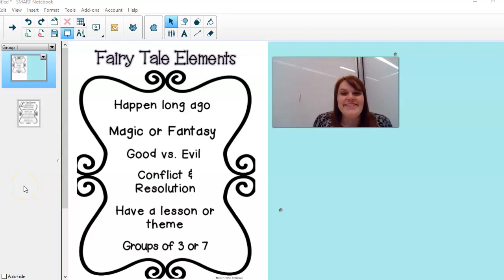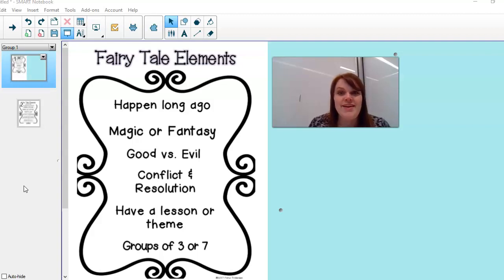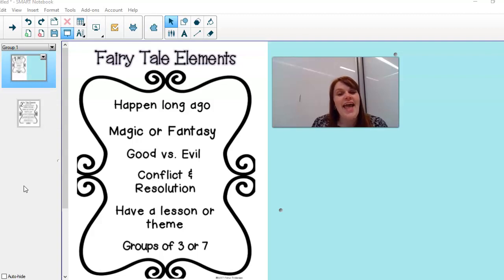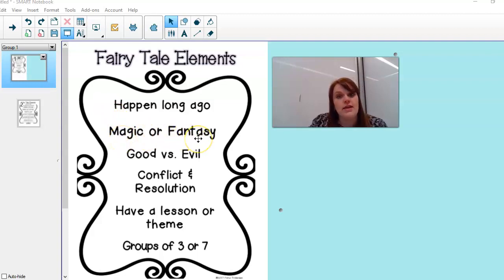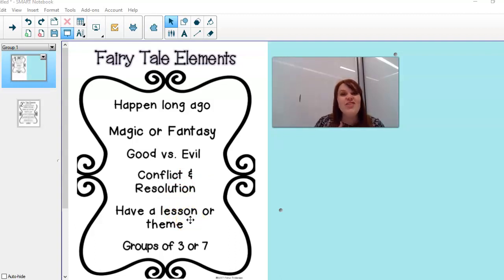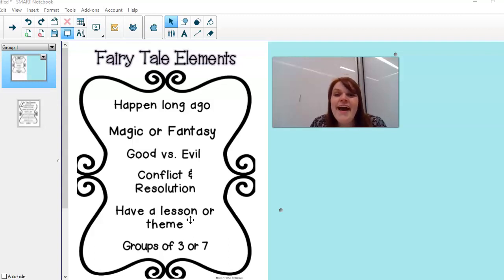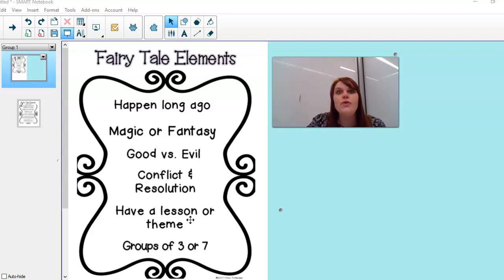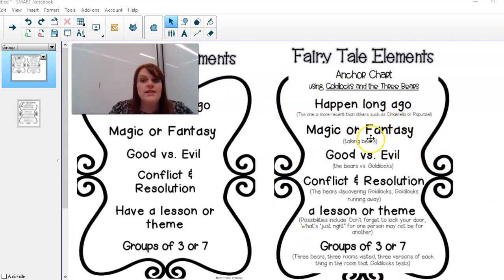Third Grade ELA - Lesson 11